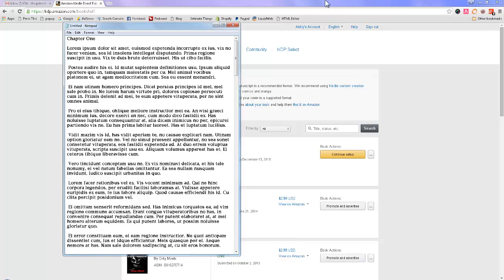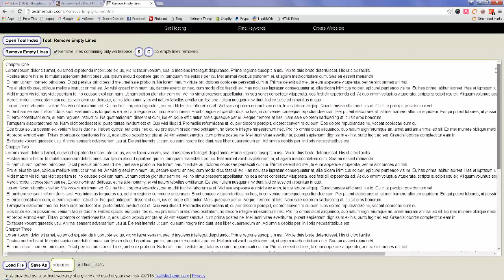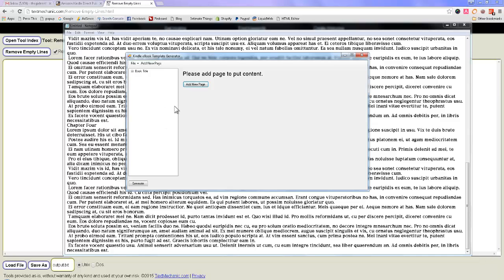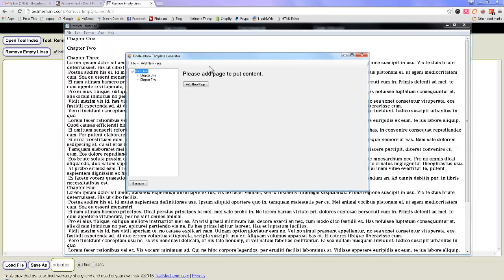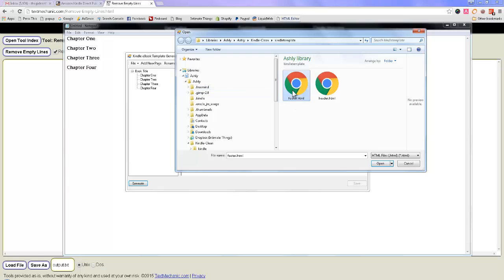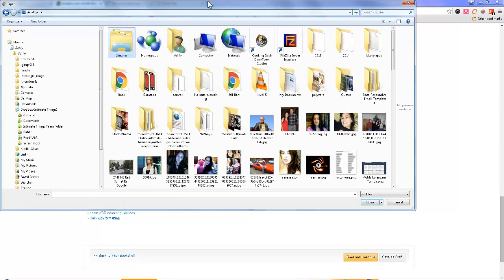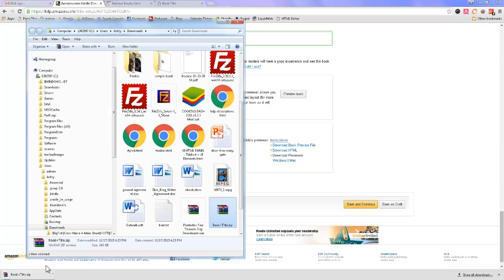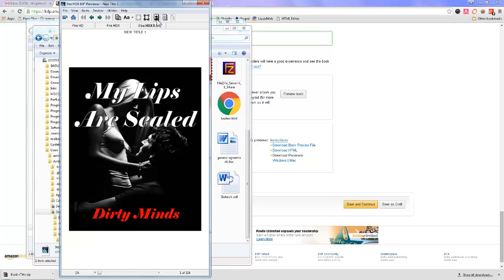How to Perfectly Format Your Kindle eBooks Without Going Insane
Perfect Kindle eBook formatting with free software and easy file conversion without extra editors.